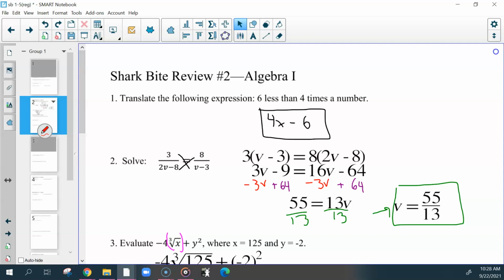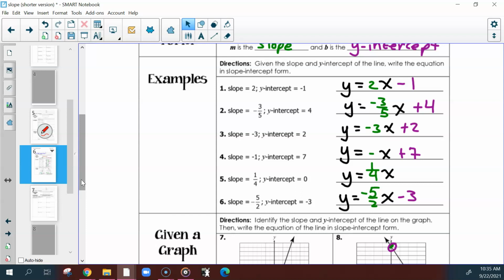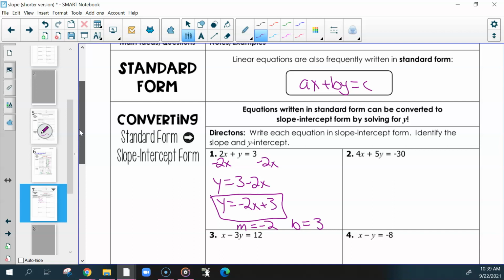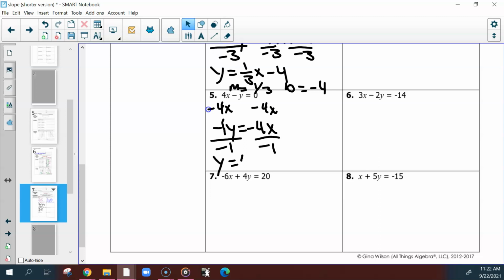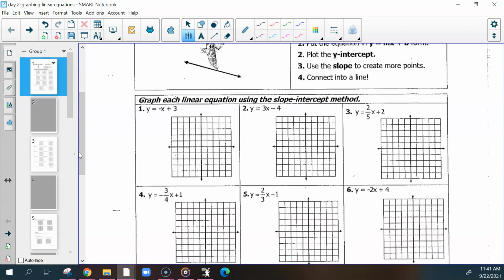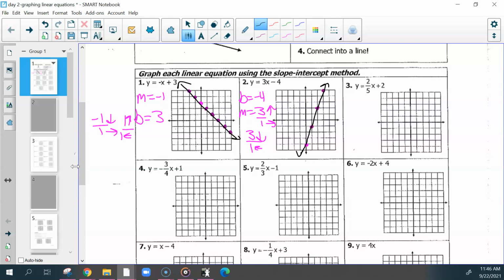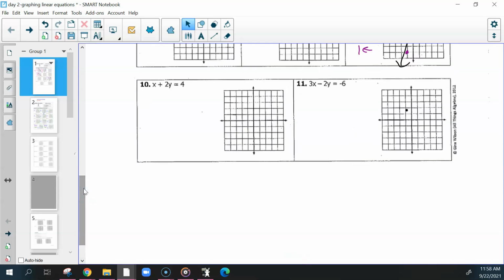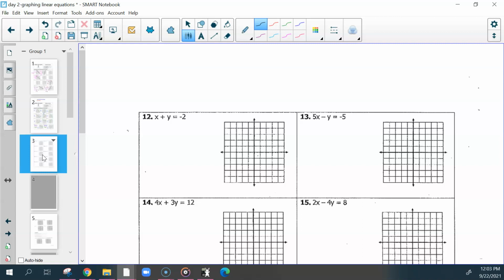AFDA 4th 9-22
We went over some algebra review and finsihed our slope notes where we talke dabout converting standard equations to slope-intercept form. We then started our grpahing notes where we graphed linear equations from slope-intetrcept form and standard form.